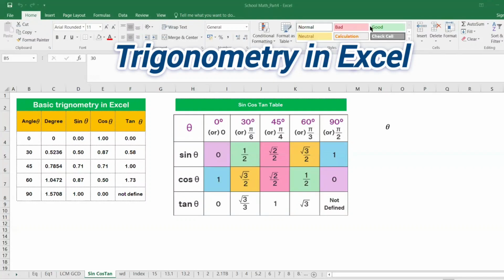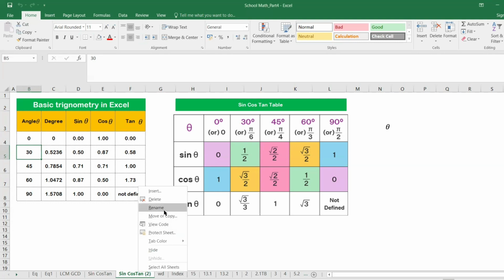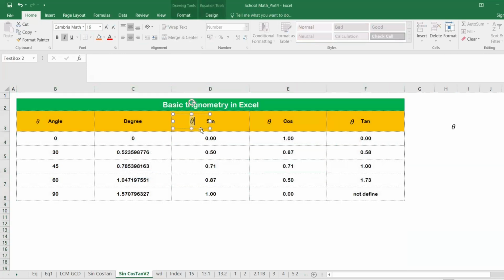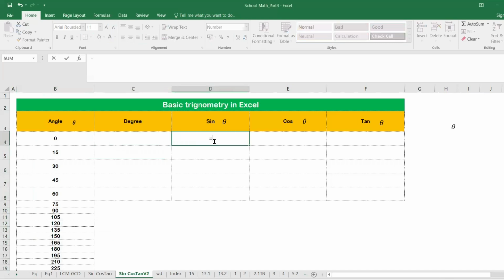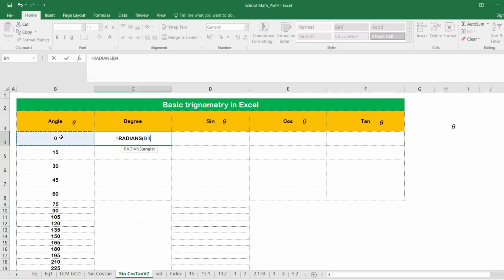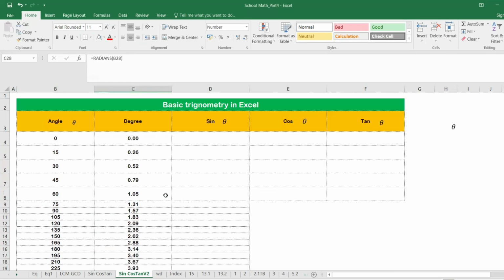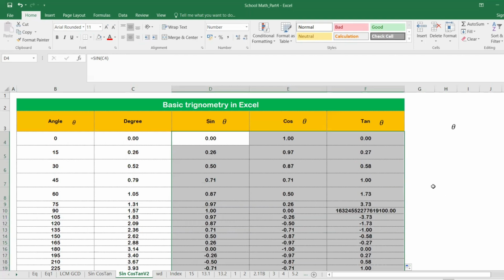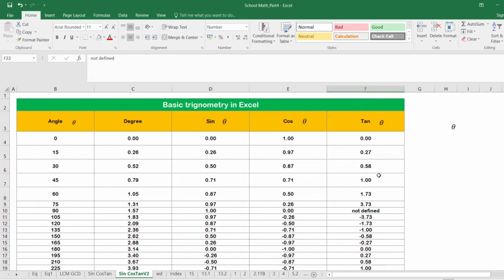How to Use Trigonometry Functions in Excel | 0 to 360 degree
How to Use Trigonometry Functions in Excel